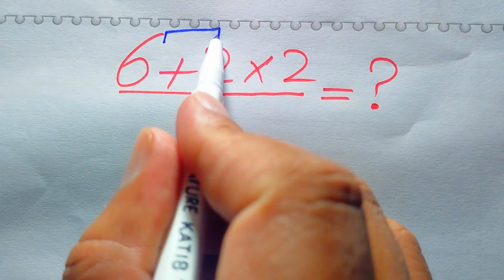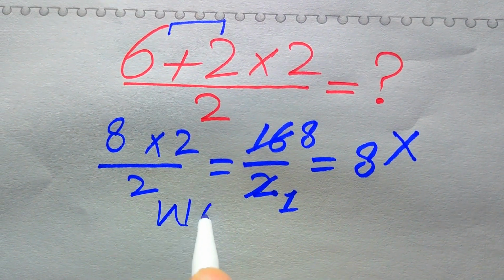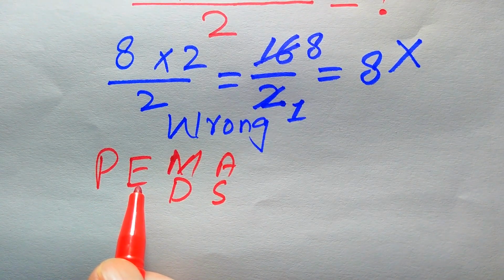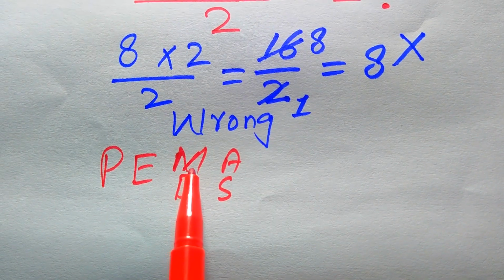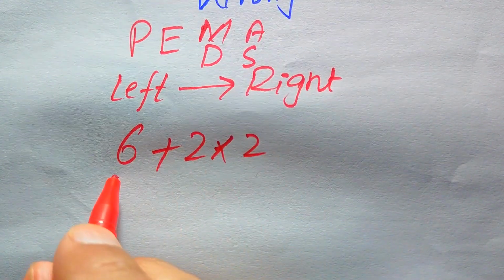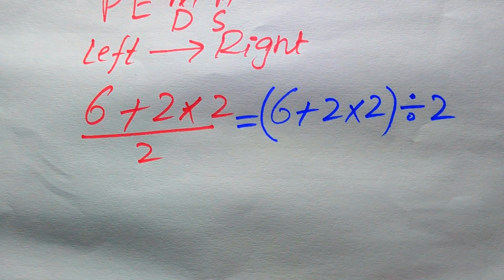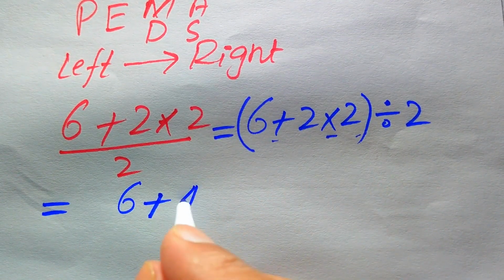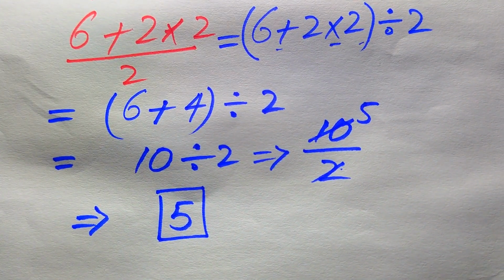Only Genius Can Solve this Math Algebra problem | Can You One of them?